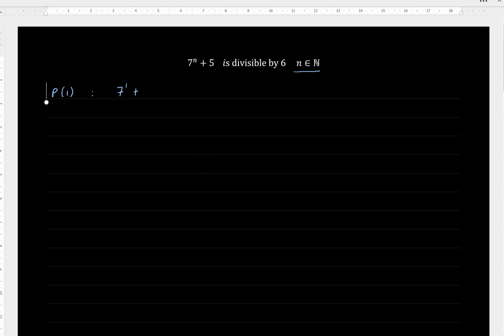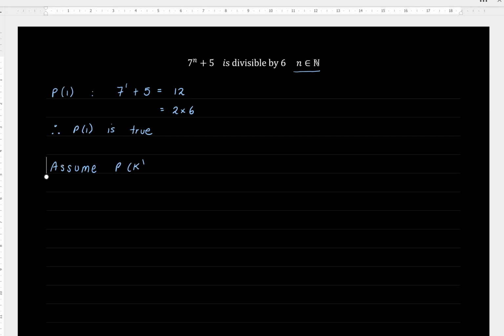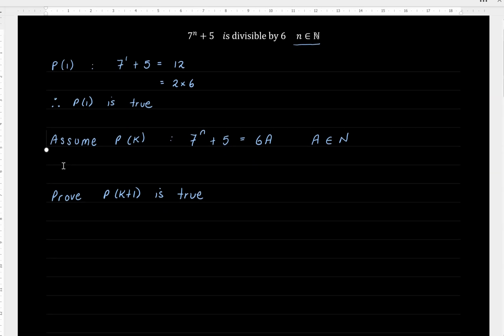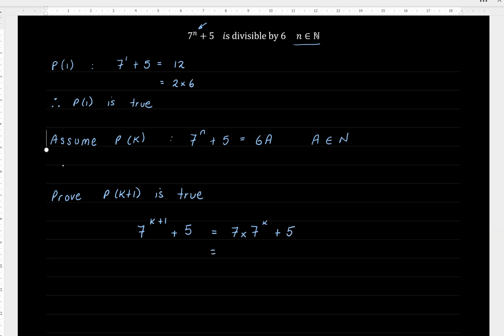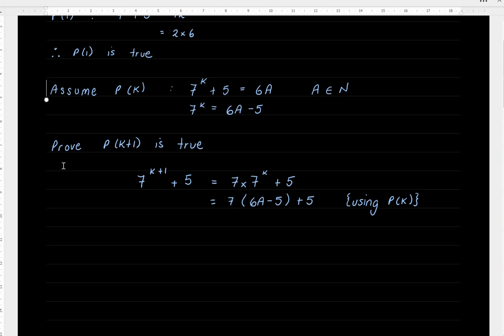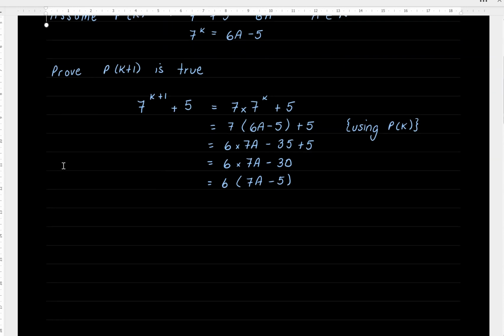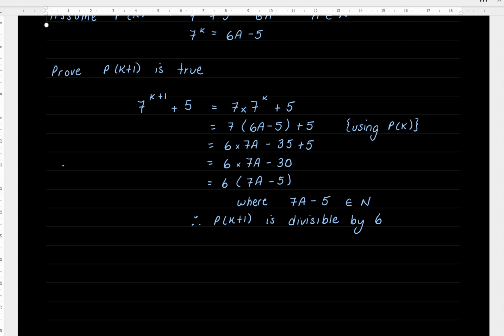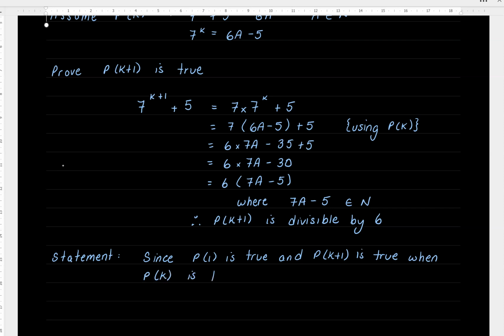Induction division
7^n+5    is divisible by 6     n∈N